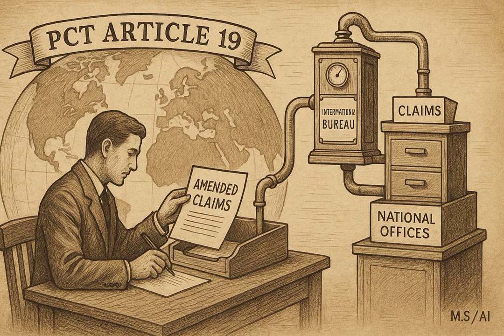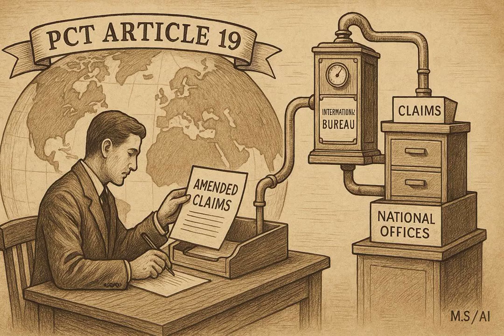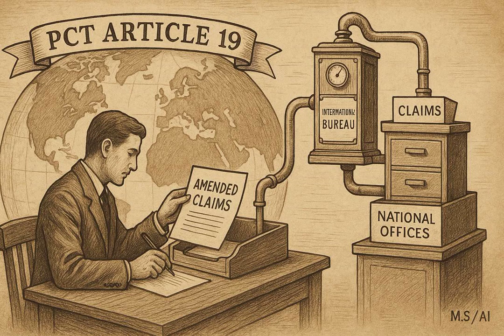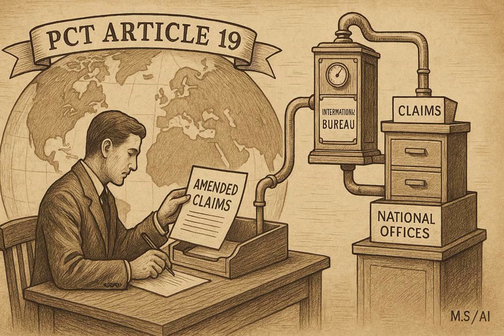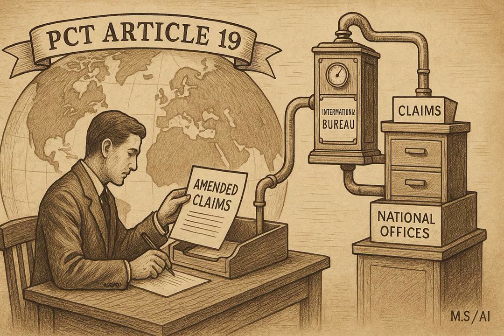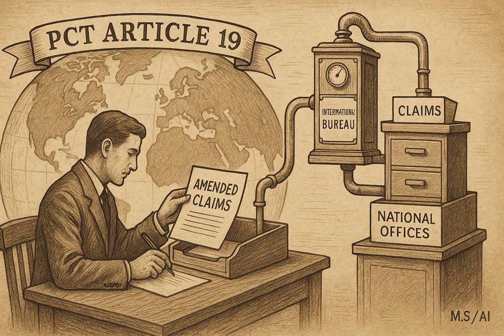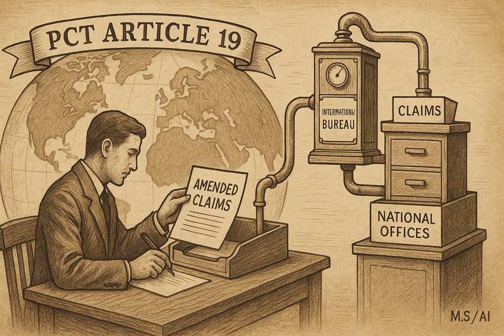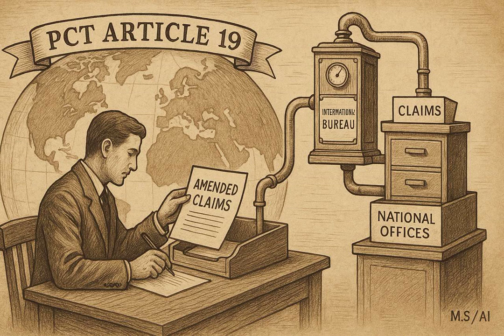MPEP 1853 - Amendment Under PCT Article 19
*Section Summary*
This section explains the procedures and requirements for amending claims in an international patent application under the Patent Cooperation Treaty (PCT) Article 19. After receiving the international search report, the applicant has a one-time opportunity to amend the claims by submitting a complete replacement set to the International Bureau within a defined time limit—either two months from the report’s transmittal date or sixteen months from the priority date, whichever is later. The amendments must not go beyond the original disclosure of the application and must be in the language of publication. A letter must accompany the amended claims, specifying which claims are new, cancelled, or modified, as well as the precise basis in the original application for the changes. An optional statement may be submitted to explain the amendments and their potential impact on the description and drawings, but it must be brief, non-disparaging, and clearly identified. Although Article 19 amendments do not allow revisions to the description or drawings, further changes may be made under Article 34 if a Demand for international preliminary examination is filed. These claim amendments are published alongside the application and may influence provisional protection in designated states.

*Illustration Explanation*
The image represents the core legal theme of MPEP § 1853 by illustrating the structured, time-sensitive process of amending claims under PCT Article 19 through coordinated international procedures overseen by the International Bureau.

*Creative Director*
Mike Sheppard